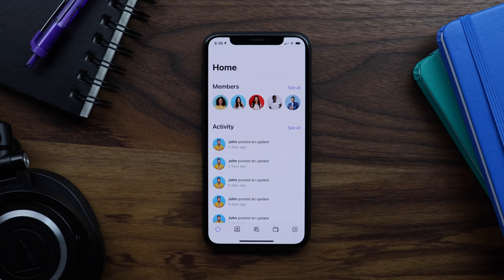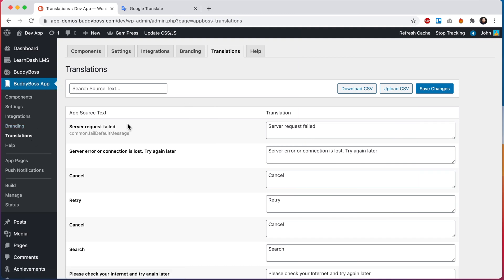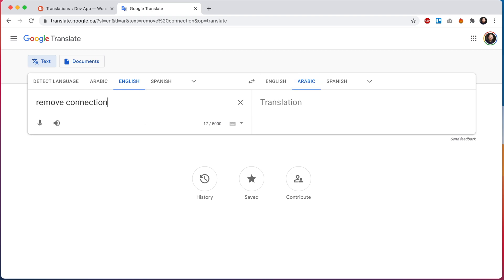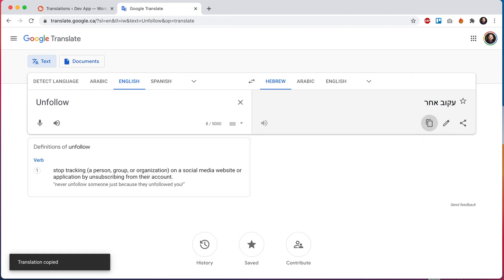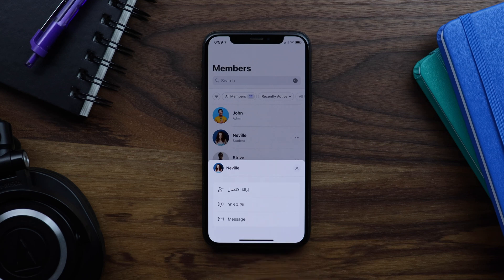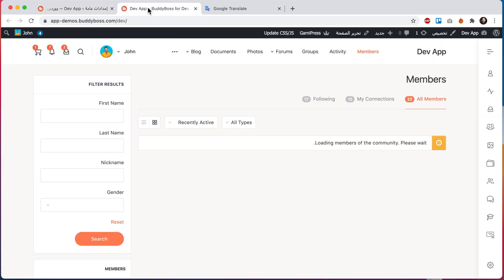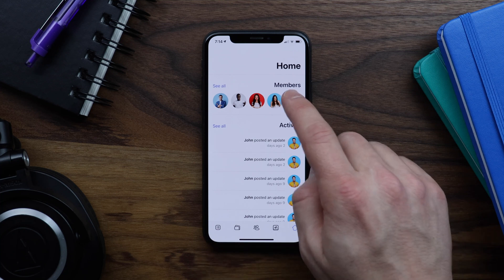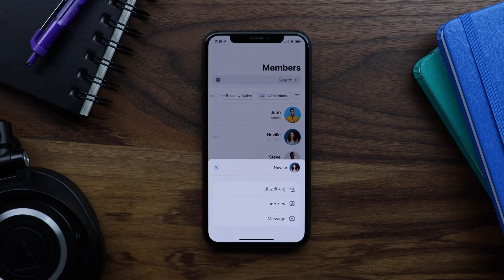How to use Right to Left (RTL) Languages in BuddyBoss App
In this tutorial, you will learn how to use Right to Left (RTL) languages in the BuddyBoss App. You will learn how to flip the entire app layout into an RTL format, and how to translate the app's text into your native language.